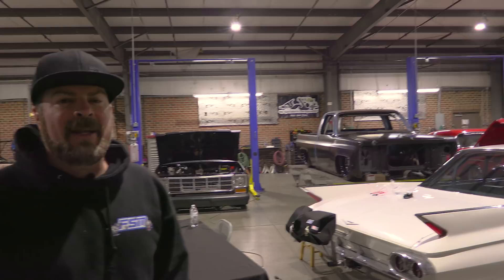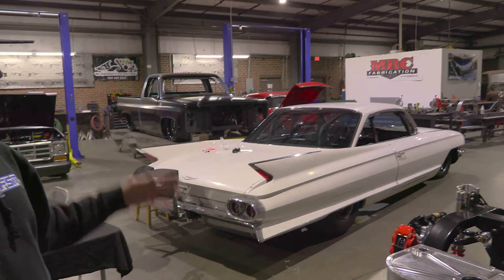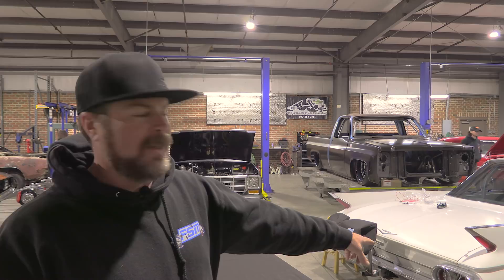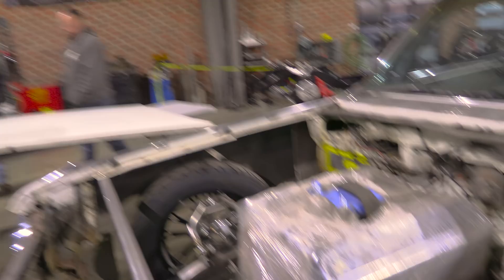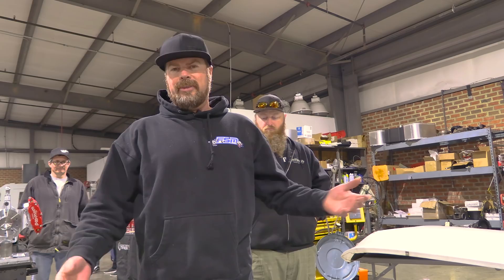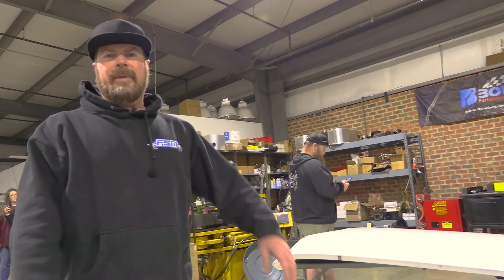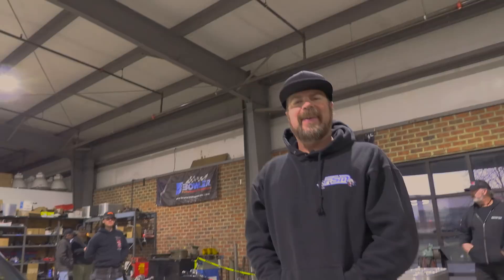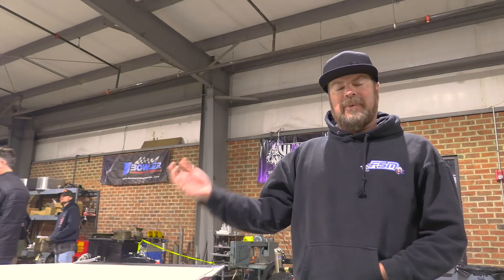Exclusive Interview: Mike Finnegan Shows Off His 2800hp Cadillac Drag Car Build Progress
While it’s got a ways to go before punishing pavement under its own power, Mike Finnegan’s Caddy drag build is a seriously cool project. We attended his open house and he gave us a full run down on the build progress.